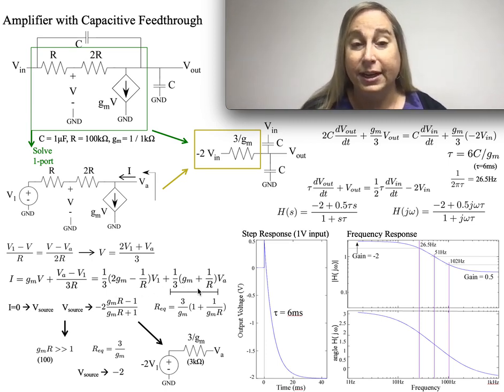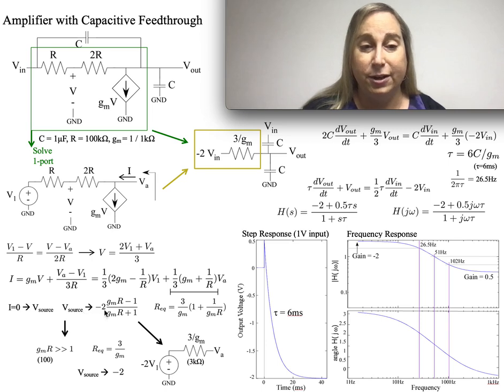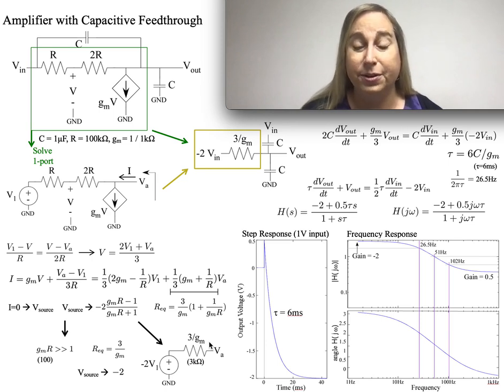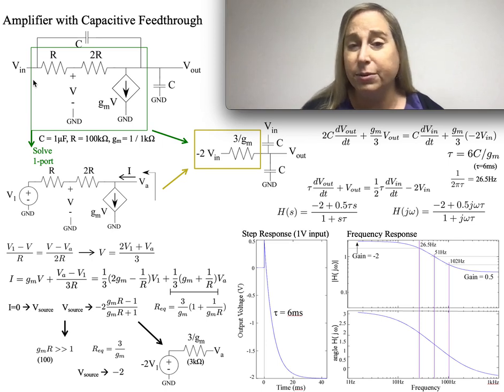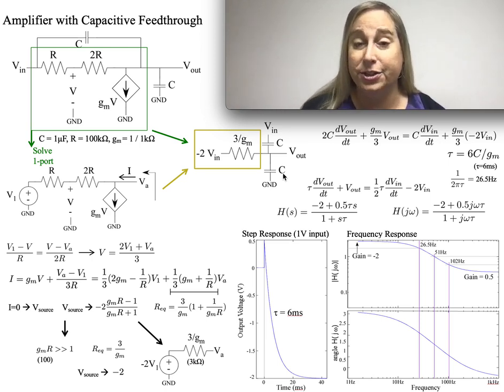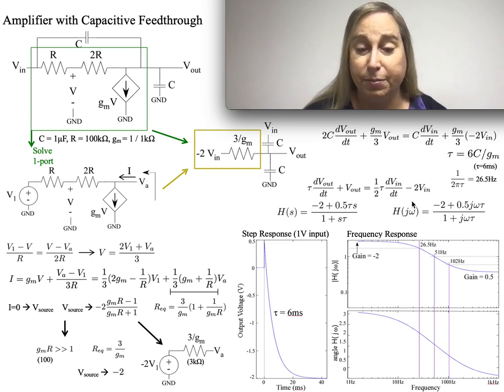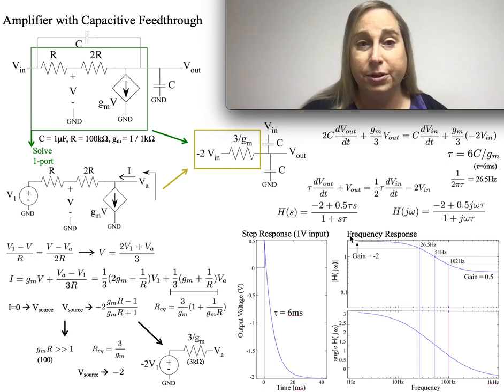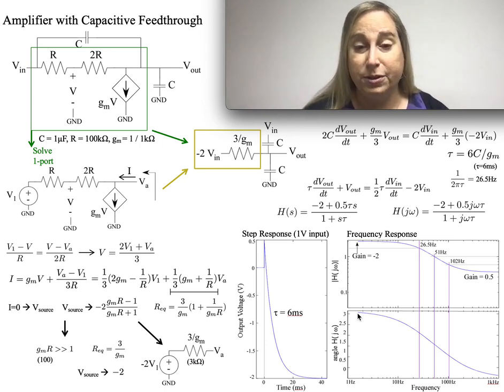Capacitive Feedthrough for an Amplifier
This video discusses the effect of capacitive coupling in an amplifier circuit.  This video also is a good example of analyzing a first-order capacitive circuit for the different starting and ending conditions.